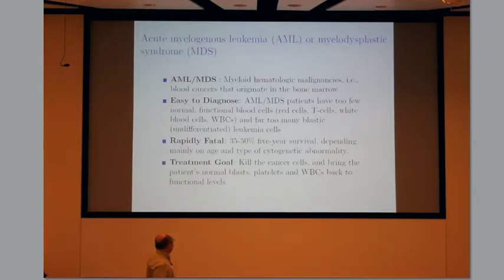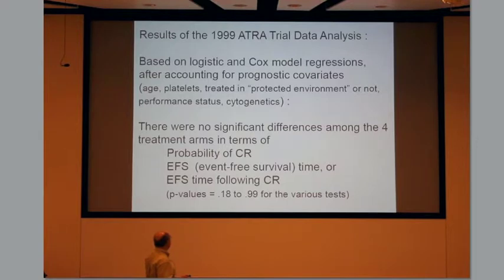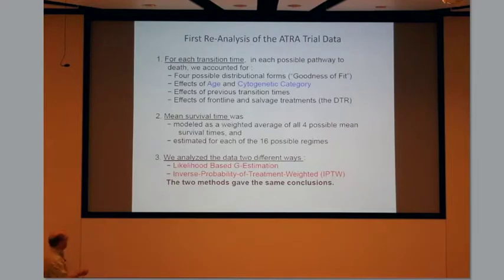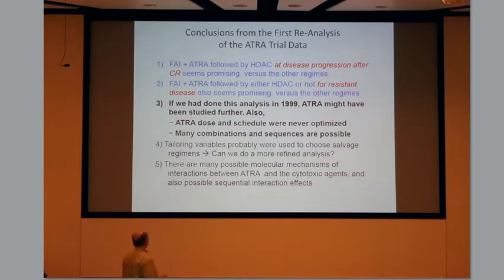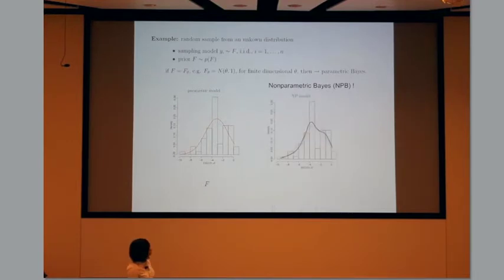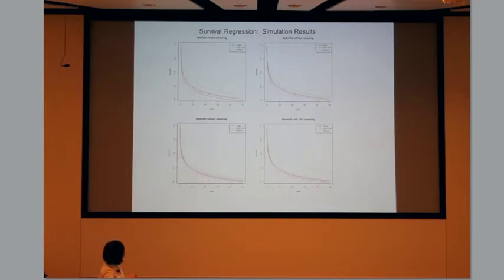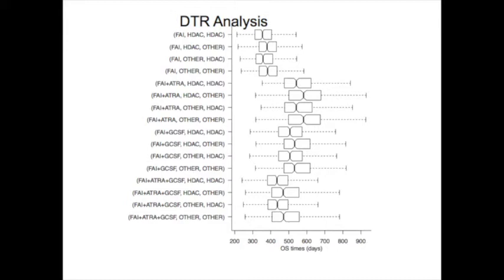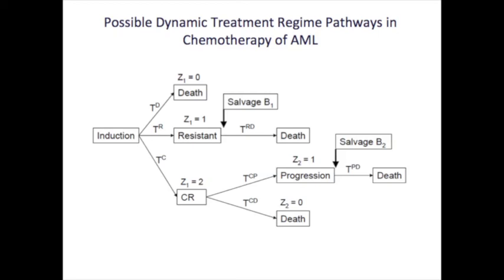DREAM 9 Hackathon Presentations - Thall and Xu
Presentation by Peter F. Thall, PhD (M.D. Anderson Cancer Center) and Yanxun Xu, PhD (University of Texas at Austin)

Title: Evaluating Joint Effects of Induction-Salvage Treatment Regimes on Overall Survival in Acute Leukemia.

Abstract: Cancer therapy is a process that often involves multiple stages with multiple treatment options, depending on the patient’s medical history, and disease status. In leukemia therapy, a patient receives an initial, frontline treatment, but also one or more subsequent “salvage” treatments, chosen adaptively by the physician based on the patient’s history of treatments and observed outcomes. Thus, in reality, cancer therapy is a dynamic treatment regime (DTR).  Comparison of frontline treatments based on overall survival (OS) time while ignoring subsequent treatments thus is misleading.  In this talk, we will present several methods for analysis of the effects on OS of eight different two-stage DTRs that were used for treating 210 patients with acute myelogenous leukemia. The methods include frequentist G-estimation and inverse-probability-of-treatment-weighting, and a new hybrid method that performs
G-estimation based on a Bayesian nonparametric model that consists of a dependent Dirichlet process with a Gaussian process base measure.   The methods will be compared graphically by analyzing the DTRs in the leukemia dataset, and also by simulation of settings where treatment assignments are not randomized, but rather are based on patient characteristics, as in typical medial practice.